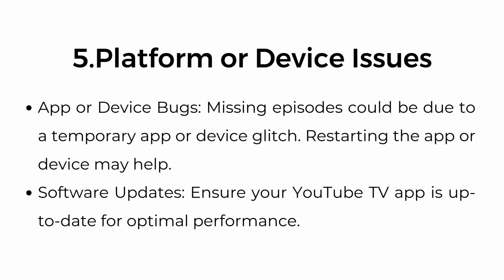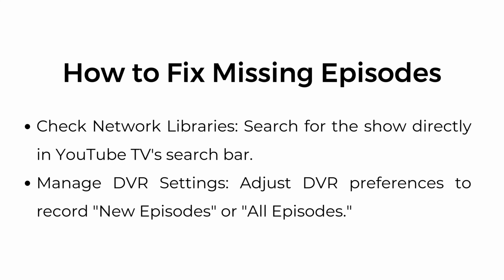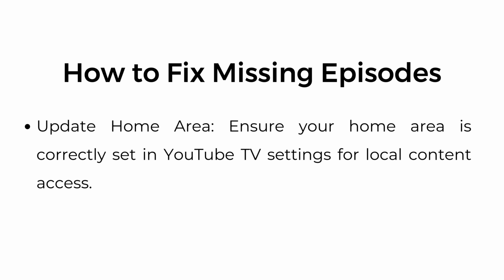Why Does YouTube TV Not Have All Episodes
In this video, we delve into why YouTube TV may not have all episodes of certain shows. The reasons include content licensing agreements, network availability issues, DVR settings and restrictions, on-demand content limitations, and platform or device glitches.

00:00 Introduction
00:13 1.Content Licensing Agreements
00:28 2.Network Availability
00:41 3.DVR Settings and Restrictions
00:57 4.On-Demand Content Limitations
01:13 5. Platform or Device Issues
01:28 How to Fix Missing Episodes